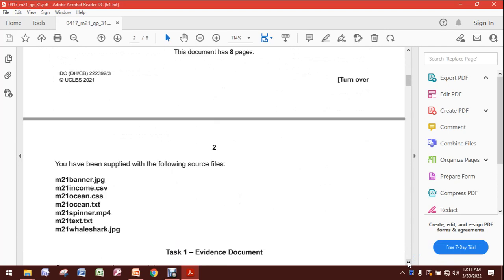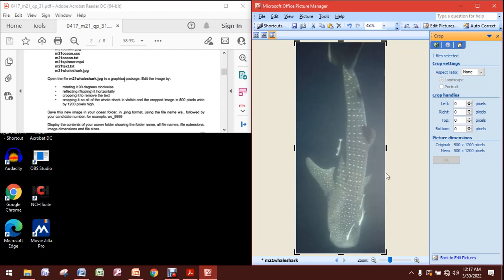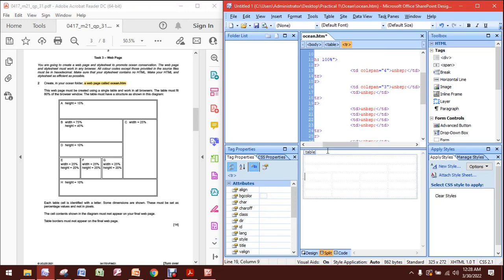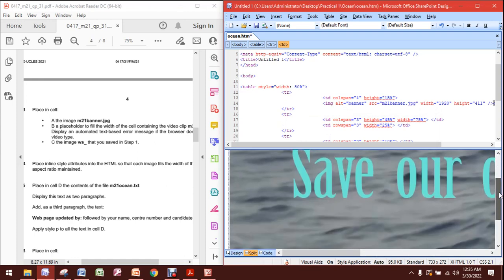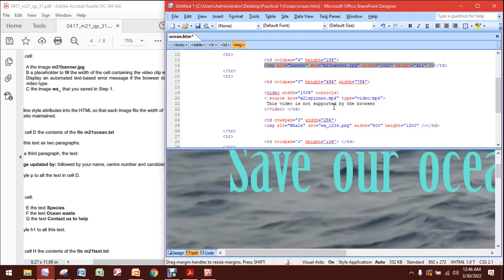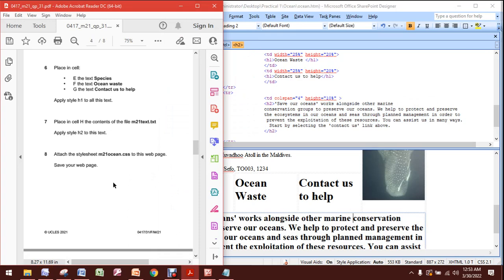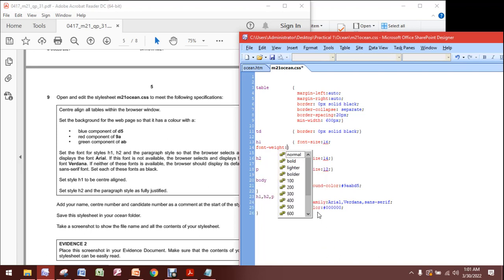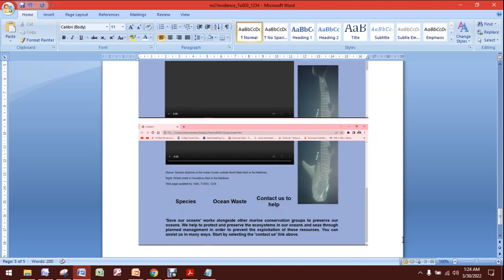Paper3 Practical 1 Task 1 3